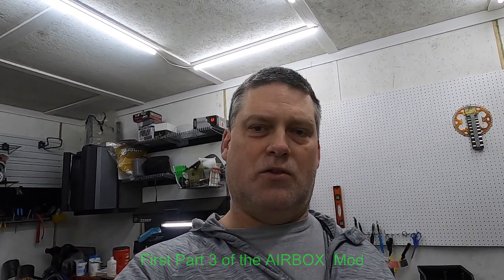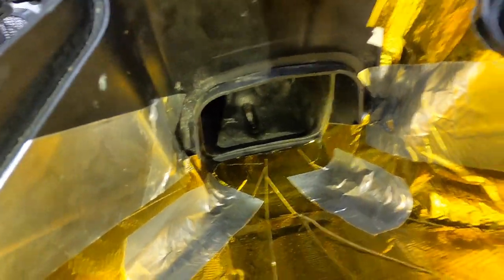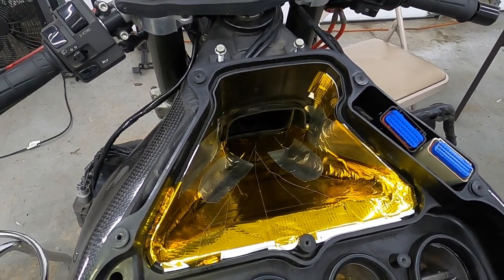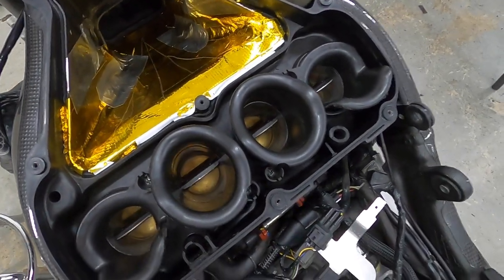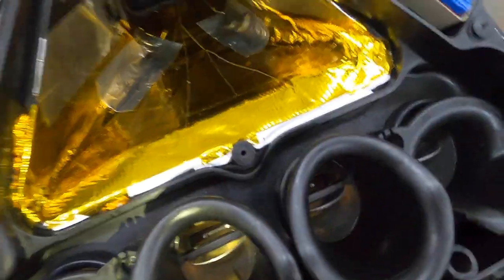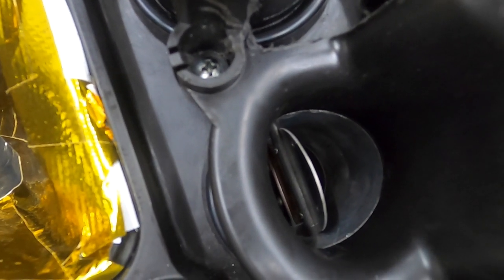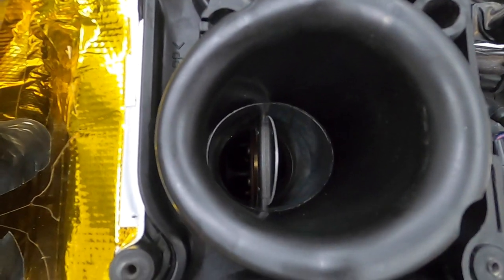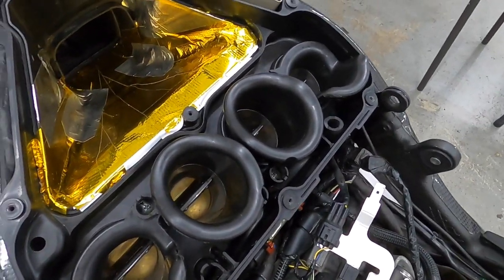More Horsepower ZX10R Airbox Mods Part3 Other Horsepower tips!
Better Ram Air with this ZX10R Airbox Mod. Looking better, I think the next one I could improve on and do quicker.
Luckily this part is hidden so I'm ok with it as long as it is functional. ZX10R Airbox modification for MORE Horsepower on a GEN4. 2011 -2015 are all the same.  This one is ugly, but once completed it didn't look bad and is very functional.  The purpose is to streamline the ram air and increase air box pressure.
Part 1 of 3 or 4.  By the end it turned out good and not nearly as ugly!

Ultrasonic cleaner
Cleaner Solution used
Shaft seal kit I used
Seal pulling tool I used

GoPro Hero 8 Black.  Excellent camera with built-in stabilization

##Necessary for KTM
Fuel Pump Kit I used

TPS Tool

Fuel Line Disconnect Tools
Valve Spring Compressor used for KTM
Camera Used Garmin Virb Ultra 30
4 New NGK Iridium IX Spark Plugs CR9EIX

My cameras I use for the overlays and mounting equipment
PANASONIC LUMIX LX10 Camera
PULUZ Jaws Flex Clamp Mount
Garmin VIRB Ultra 30 Action Camera
Garmin VIRB Ultra Additional Battery

My GSXR1000R mods
Suzuki OEM Oil Filter GSXR
Pro Grip 724
Hotboids Flush Mount Turn Signals
Yoshimura Full Exhaust

Excellent Rider Training Books
Twist of the Wrist 2
totw dvd
Total Control: 2nd Edition
How to Tune and Modify Motorcycle Engine Management Systems
Introduction To Motorcycle Roadracing: With Dynamics of Motorcycle motion
Sport Riding Techniques MTT-MR-JWW-2020